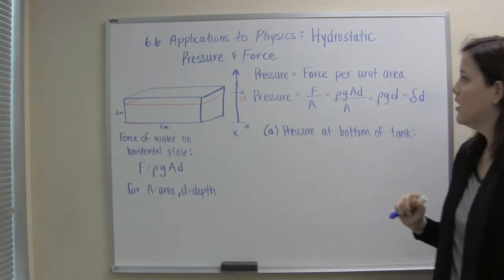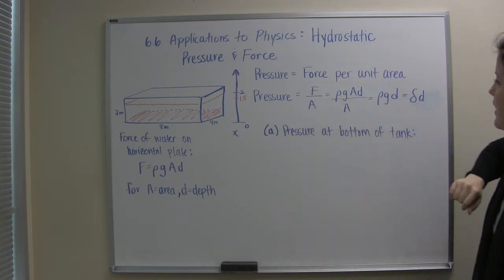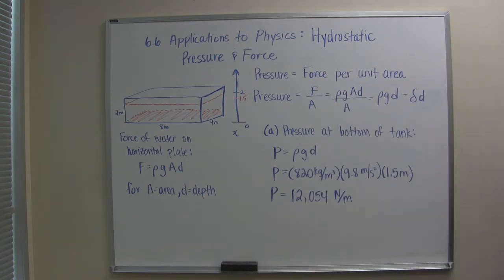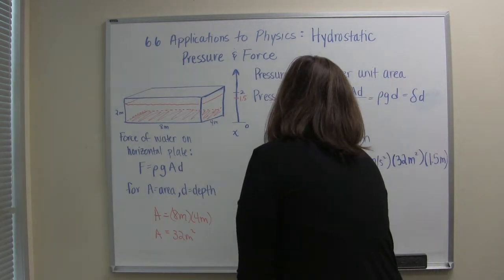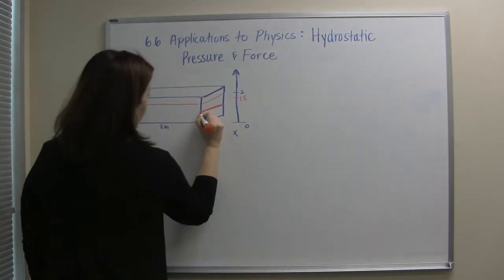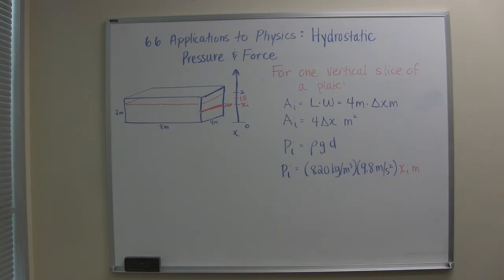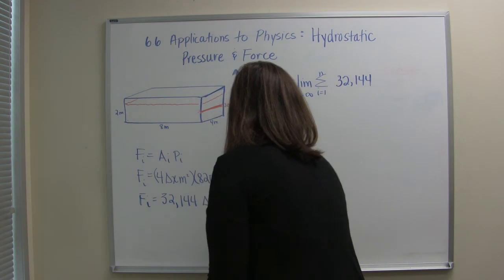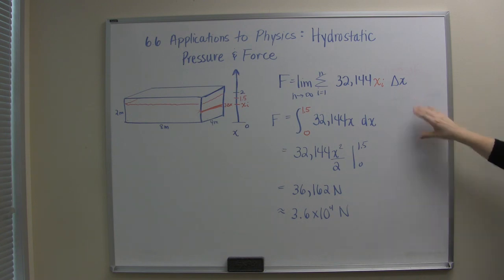Calculus 2 Section 6.6 Hydrostatic Force (Video 2)